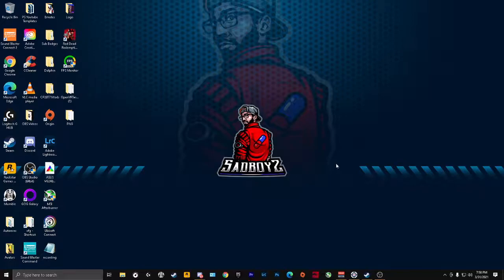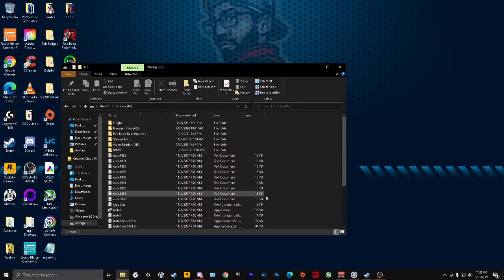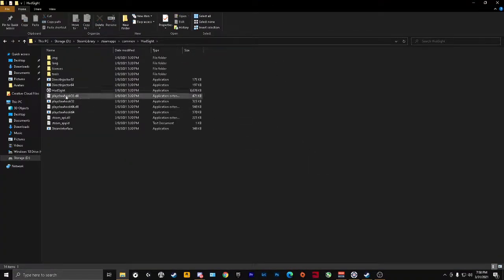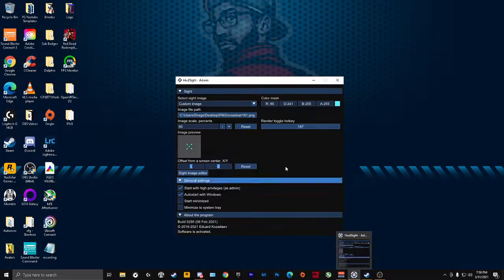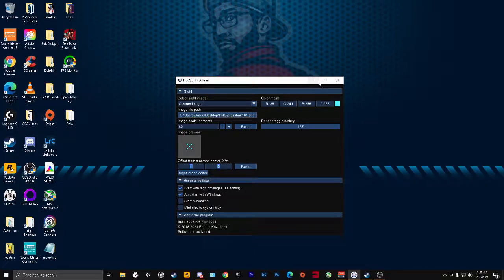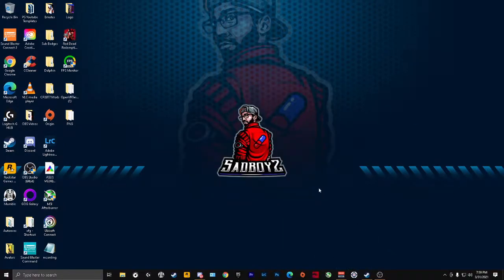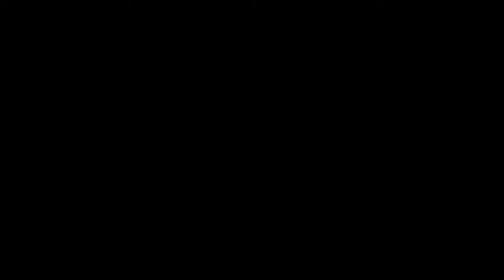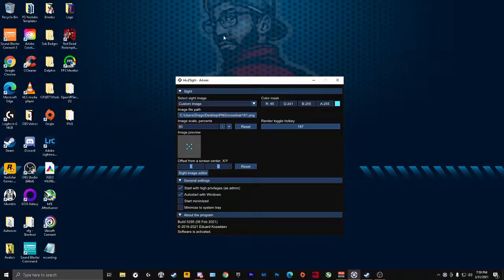How To Launch Hudsight From Your Desktop For Steam Users 👍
Just a quick video showing how you can launch hudsight as a program instead having to use steam to launch it for you.  It won't pop up as the current game you're playing on steam anymore and it'll allow you to launch it anytime for your desktop quick and conveniently.